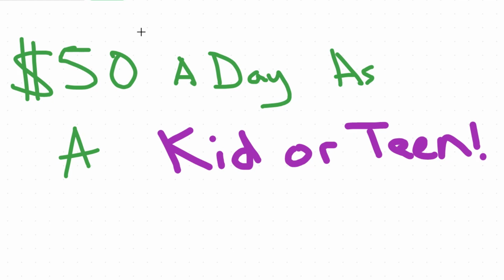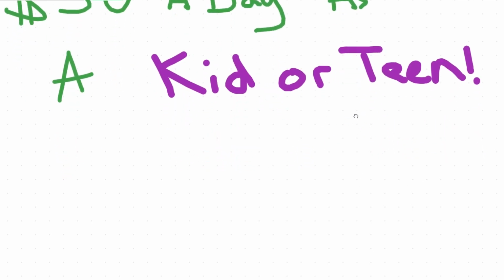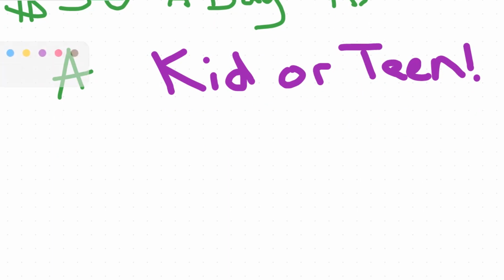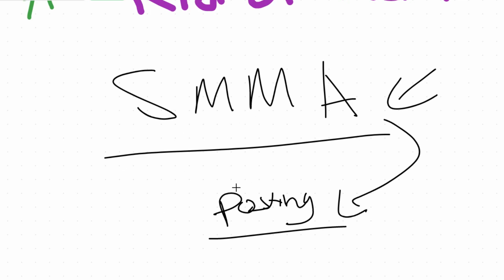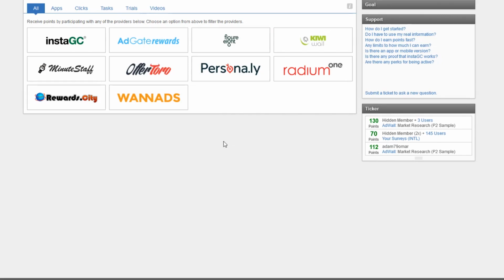HOW TO MAKE MONEY AS A KID OR TEENAGER IN 2019!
In this video I show you guys three methods you can make money as a kid or teenager!